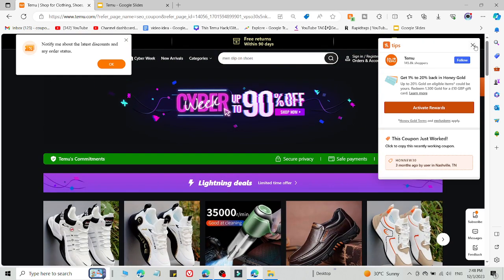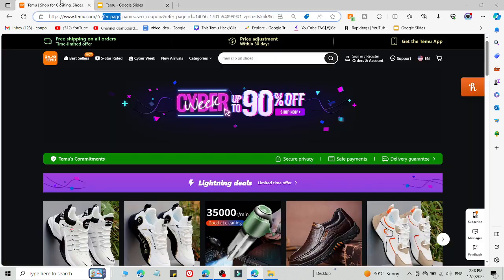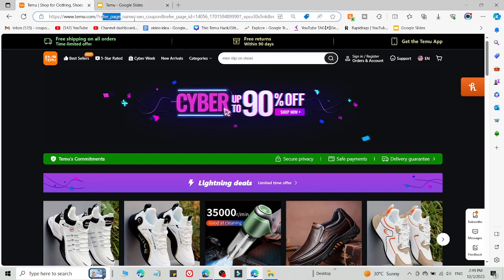Exclusive TEMU Coupon Codes for Existing Users - Unlock a Temu Promo